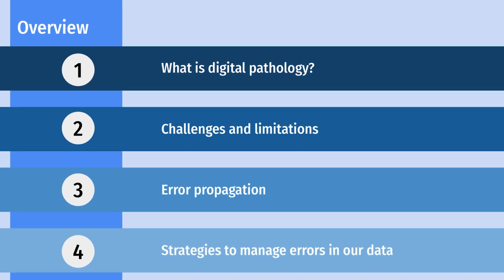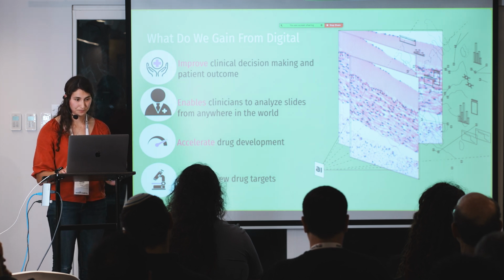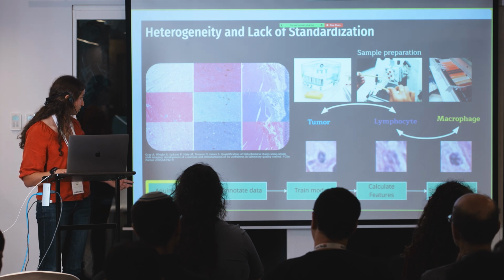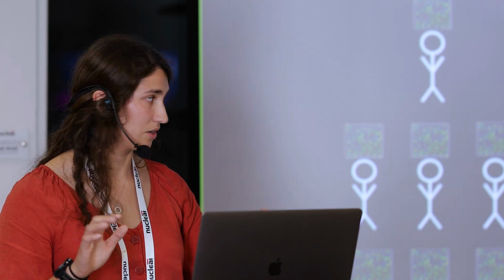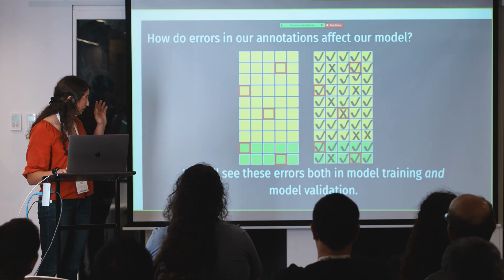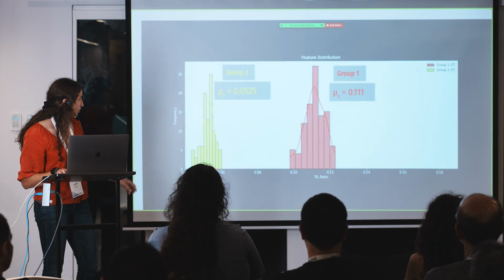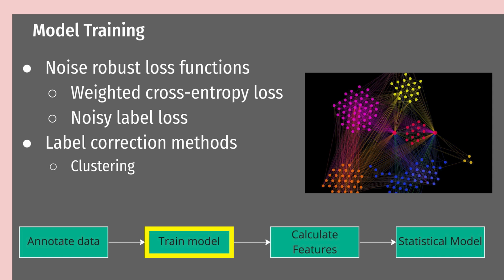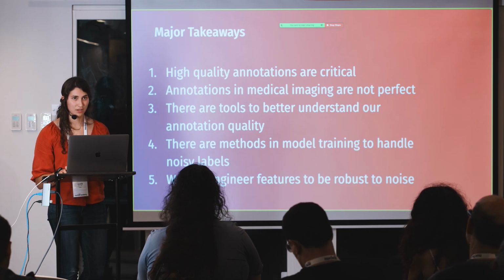Nucleai Academy: From Images to Spatial Biological Features: How Errors Percolate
In this lecture, we will explore how errors propagate when analyzing biological data from data collection to feature calculation. We will discuss the challenges and limitations of current methods, and how they can introduce errors at different stages of the process. We will also introduce recent developments in machine learning and computer vision that can help improve the accuracy and robustness of spatial feature extraction from images. By understanding the sources and implications of errors in this context, we can identify ways to improve the reliability and relevance of the extracted features for a range of applications in biology and medicine.